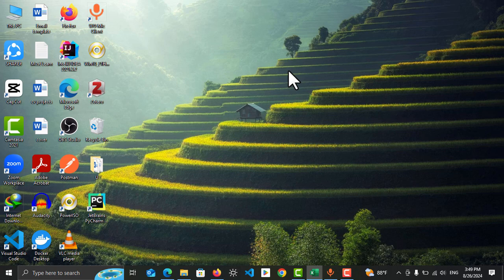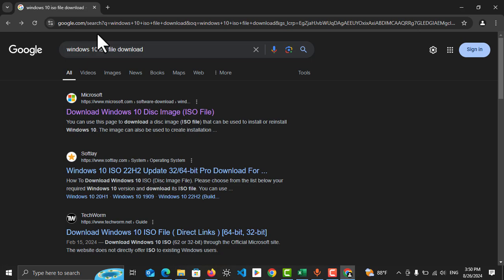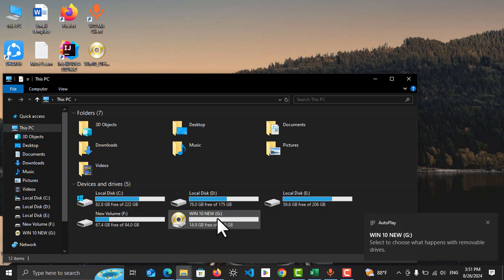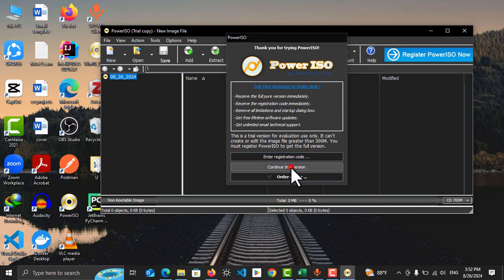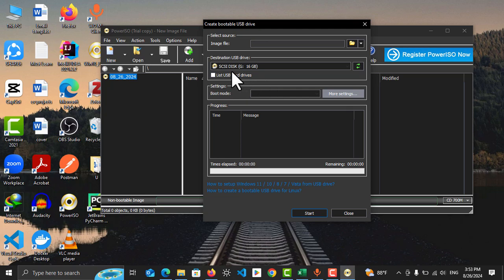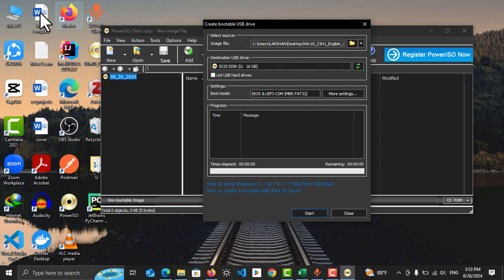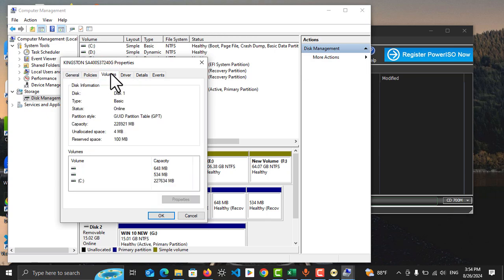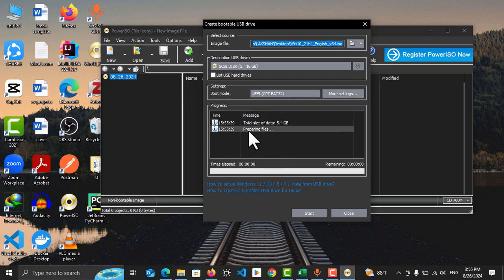Transform Your Setup: Make a Windows 10 Bootable USB Flash Drive!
Are you ready to transform your setup? In this video, we'll guide you through the simple steps to create a Windows 10 bootable USB flash drive! Whether you're looking to install Windows 10 from scratch or upgrade your existing system, having a bootable USB is essential. We'll cover everything you need to know, including how to download and install Windows 10 using the Media Creation Tool, and how to download the Windows ISO file.

Learn how to make a Windows 10 bootable USB flash drive with our easy-to-follow tutorial. We’ll also touch on the differences and similarities when creating a Windows 11 bootable USB. By the end of this video, you'll be equipped with the knowledge to download Windows 10, prepare your USB flash drive, and install Windows 10 efficiently. Get ready to take your PC experience to the next level!